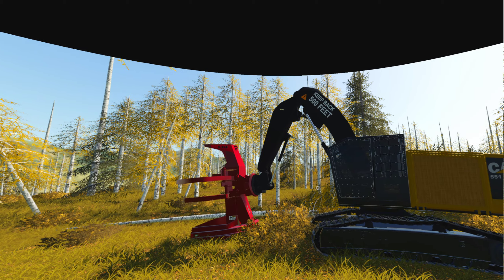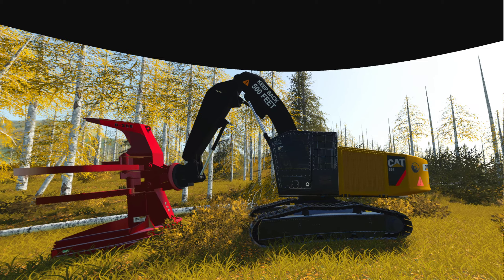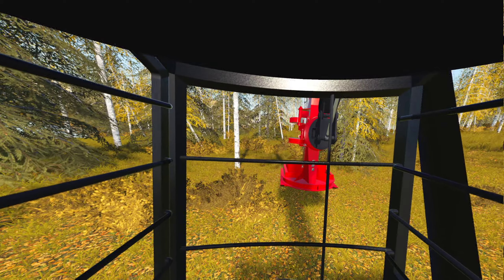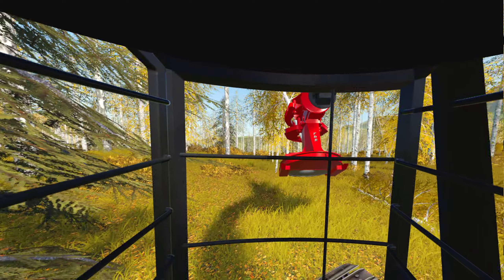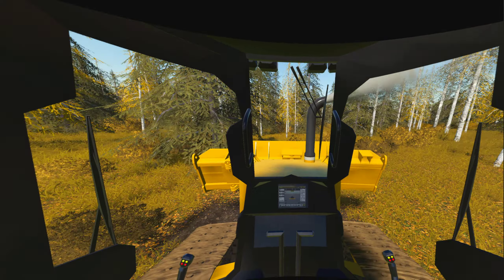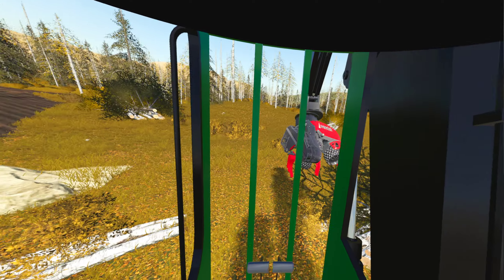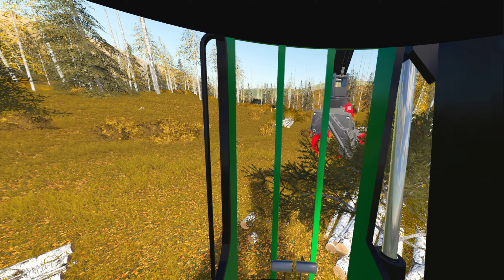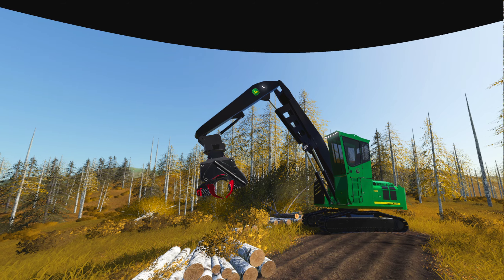Valve Index Testing VR Logging & Forestry ✔ Farming Simulator 2019 ✔ FDR Logging